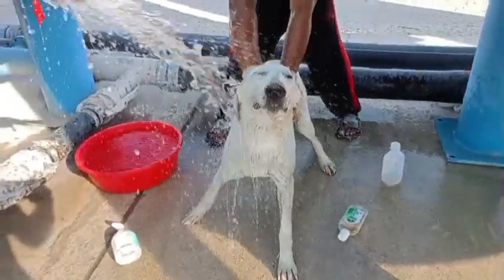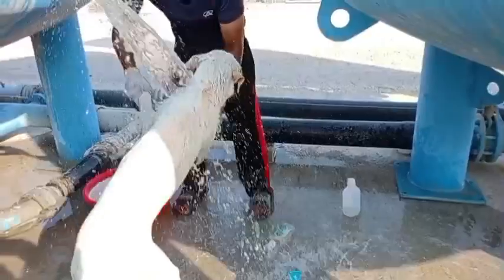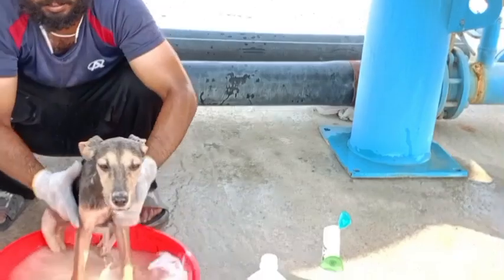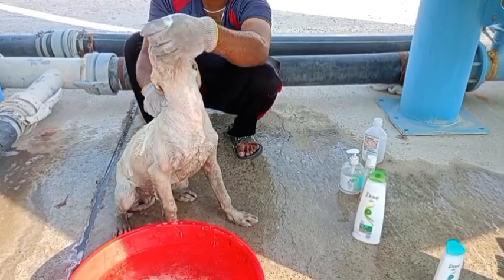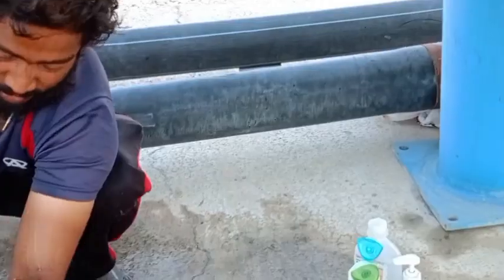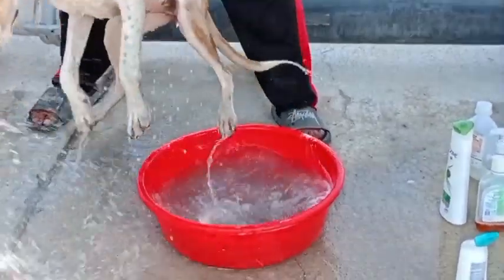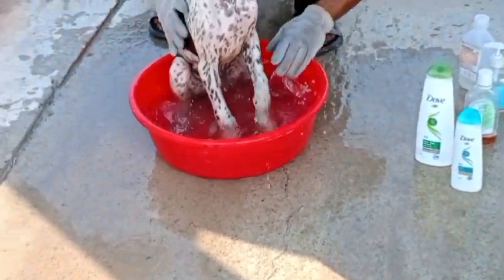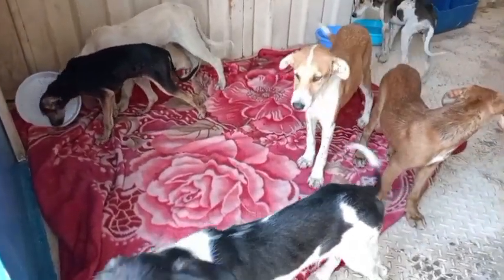Rescue Puppies First Bath/ Bathe Puppies / Puppies Get Their First Bath / Puppies Bath / Dogs Bath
Hi everyone, six rescued puppies being bathed.  As summer heats up these puppies get tired and feel heat stress so decided to bathe all these puppies.  In fact, everything has become dirty in their bodies.  Today I give them a fresh bath and shower to keep all these puppies healthy and hydrated.

Thanks for sharing. Thanks for being here and helping build these YouTube channels. Thanks

puppies
dogs
dog videos
white lab
adorable
hilarious
beautiful
baths
bath time
puppies first bath
cutest puppies
cutest dog videos
bathing 6 puppies
puppy get bath
puppy videos
positivity
dirty puppies
clean puppies
Take a bath for three cute puppies
Take a bath for six cute puppies
hannah feder
jacob fader

Puppy's Bath
Rescue Puppy Got His First Bath
Baby Puppies Get Their First Bath
Dog Rescues
labradors
dogs
dog videos
white lab
black lab
yellow lab
chocolate lab
cute
adorable
hilarious
beautiful
comedy
funny
best dogs on instagram
best dogs on youtube
bath
habandoned puppy
animal rescue videos
newborn puppies
newborn puppy rescue
puppy rescue

dogs
adorable
cute puppies
cute
rescue stray dog
stray dogs
stray dog adoption shorts
stray puppy get adopted
stray dog adoption
stray puppy adopted
stray puppy
puppies
stray
stray rescue
stray dog
stray kitten
abandoned puppies
saving puppies
puppies rescue
feeding puppies
puppies crying
newborn puppies
rescuing puppie
dog hides puppies
catching stray puppy
golden retriever puppies
Rescue Abandoned puppy
rescue abandoned newborn puppy
rescue albandoned baby puppy
dog bathing
dog puppy bathing
dog bathing funny videos
puppy bathing
puppy bathing at home
puppy bath
puppy bathing
puppy bathing shampoo
puppy bathing for the first time

Rescue newborn puppy
Newborn puppy rescued
Baby puppy rescued
Newborn puppy rescued
Rescue puppy from street
Stray puppy rescue
Saving baby  puppy
Saving little baby puppy
Rescue tiny puppy
Rescue small puppy
rescue little baby puppy
tiny puppy rescue from waste tank
Newborn puppy Rescue videos
Baby puppy Rescue
Newborn puppy saved
Newborn puppy Rescue
Puppy rescue
Puppy rescued videos
Abandoned puppy rescued and adopted
abandoned puppy rescue
Newborn puppy adoption
cute newborn puppy rescued

puppies open their eyes for the first time puppy rescue
rescue
shelter rescue
stray rescue
dog rescue
cute puppies
shower
cute puppies shower
poor puppies lose their mother
our puppy's first shower
cute puppies shower
puppies shower
puppies
puppy shower
first
puppy's first bath
cute puppy shower
puppies playing together
weimaraner puppies
puppies after warm them
rescue puppy
love puppies
puppies bath
rescue abandoned puppies